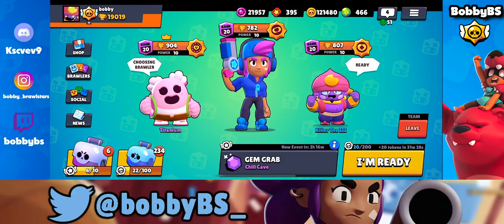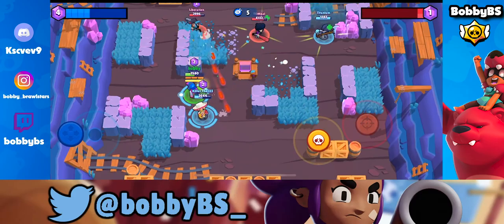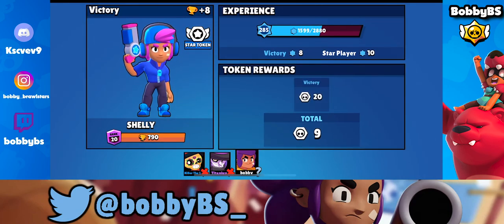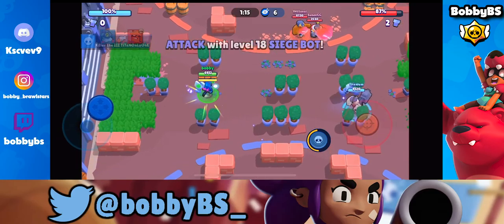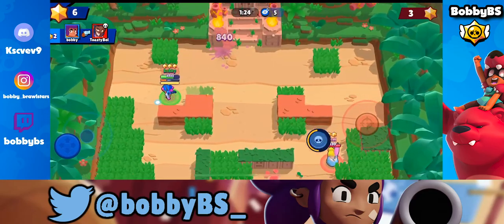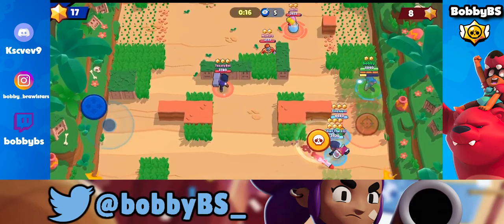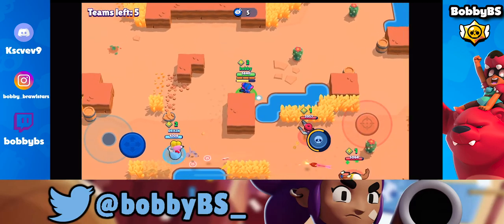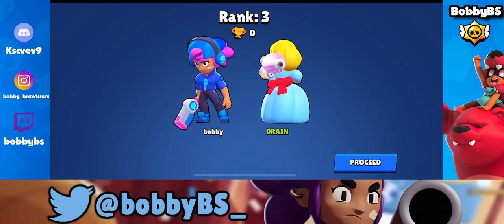Is Shelly the Best Brawler in the Game? Top ladder Gameplay